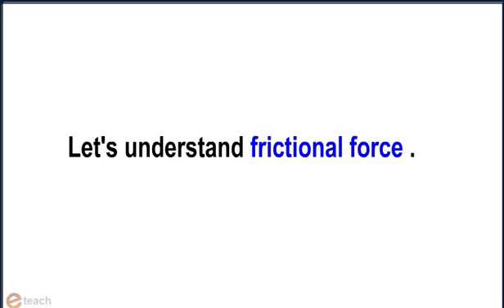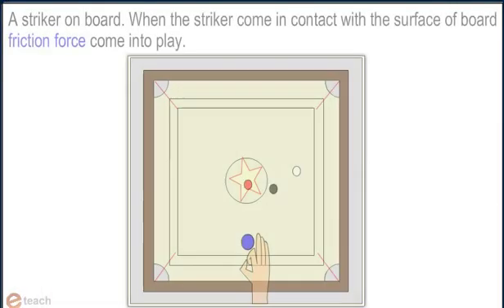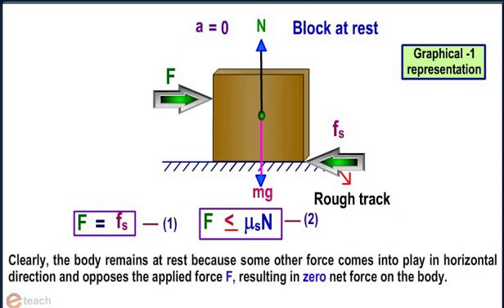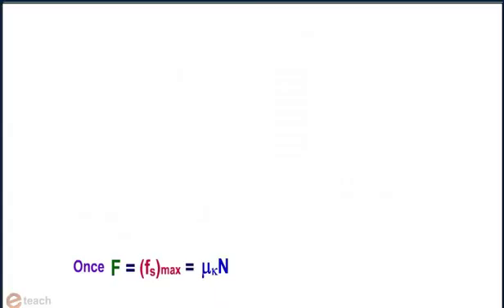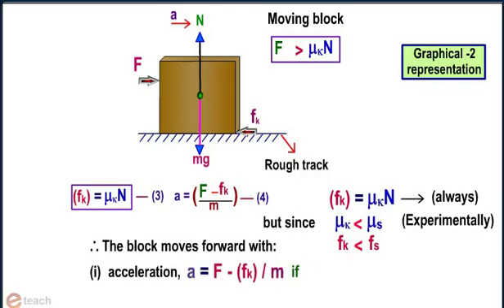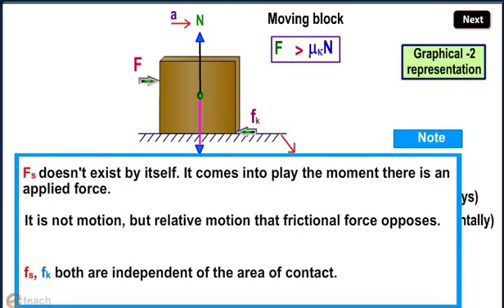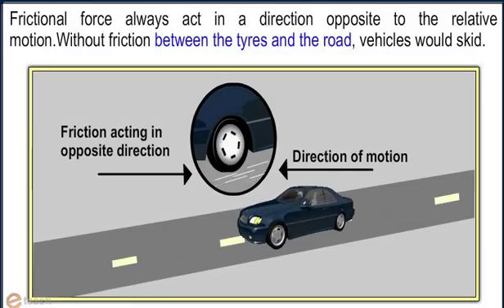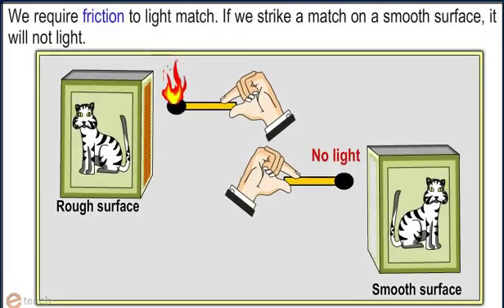LAWS OF MOTION 17